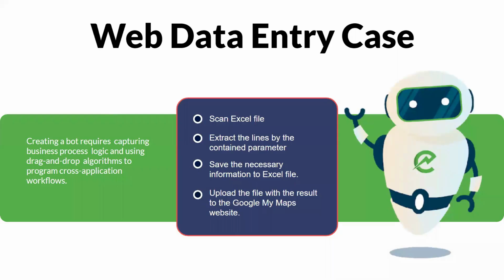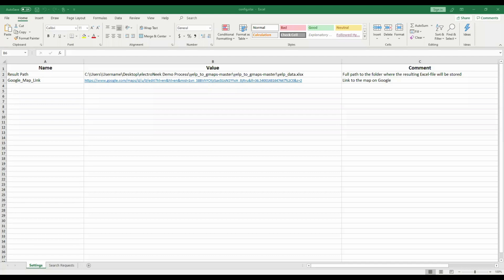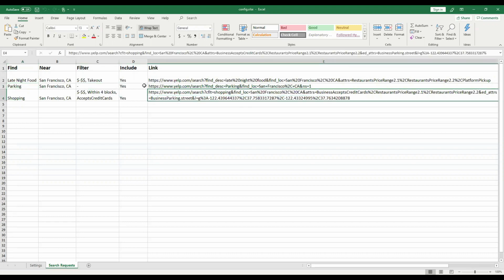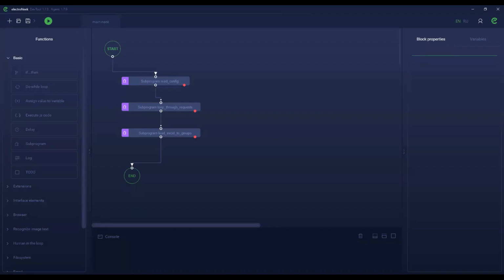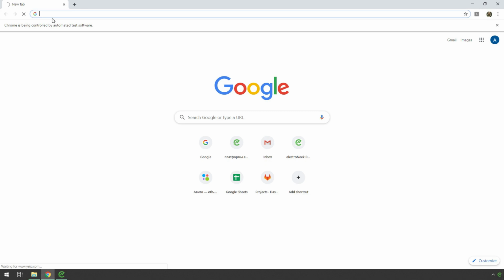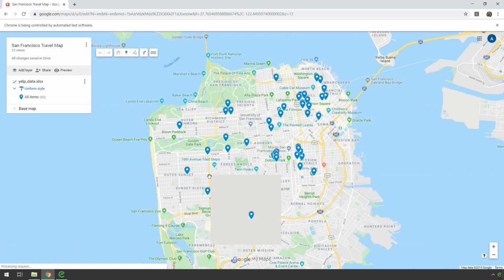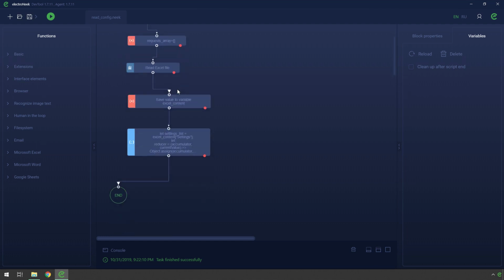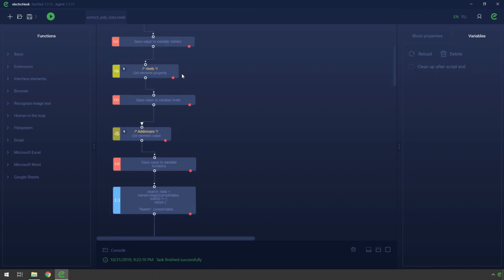Data Entry Automation using Web Scraping, XLS, Yelp, and Google Maps - ElectroNeek RPA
Example of web scraping (data extraction) from web sites as Yelp and Google Maps. You can see how to easy to work with browser using XLS methods. More details